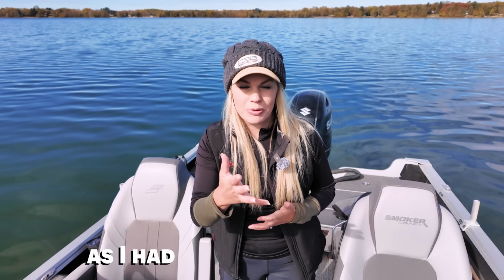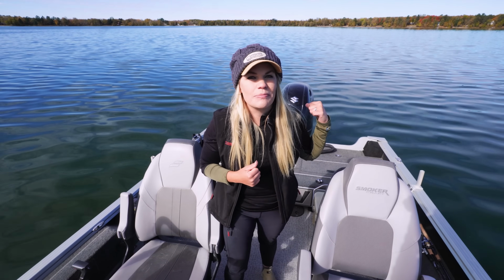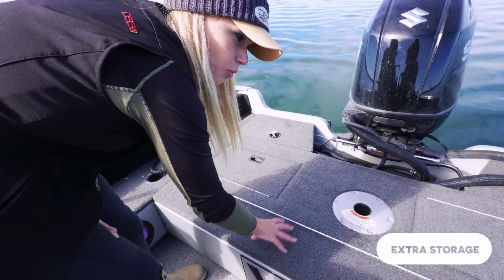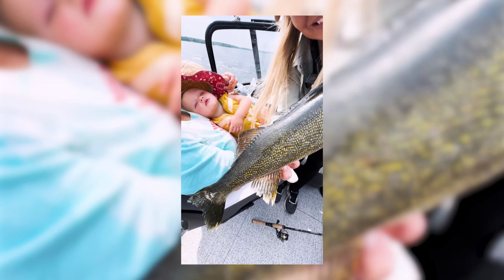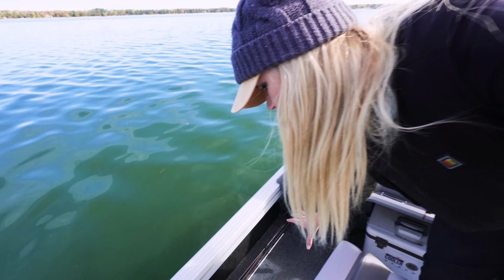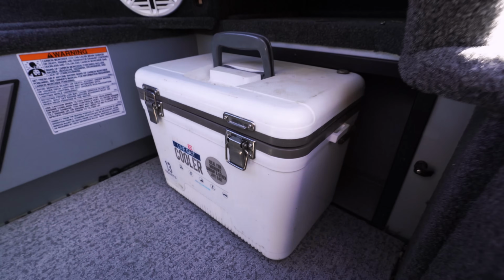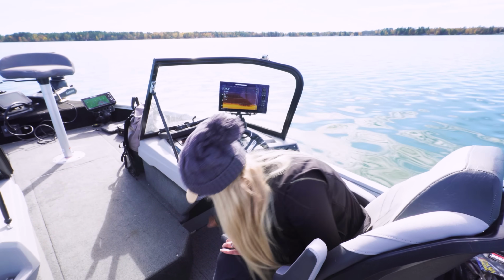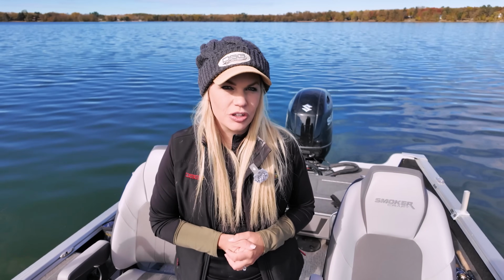Starcraft Delta 188 Walk-Through | Favorite Features Edition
Join me as I share my top six favorite features of the Starcraft Delta 188 DC Pro after using it for four months! This fishing boat is truly a game changer, offering a sturdy ride, an impressive layout, and the perfect balance for family outings—all at an affordable price point.

📍 Find this boat in Bemidji Marine in northern MN, and start your own adventures today!